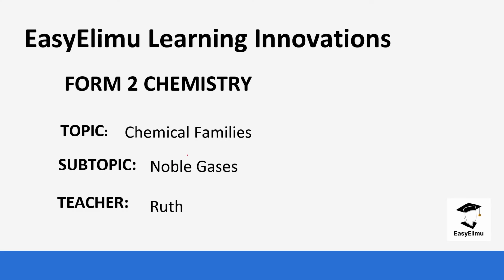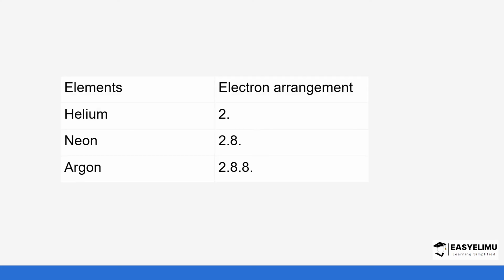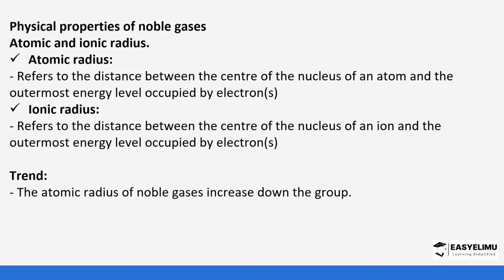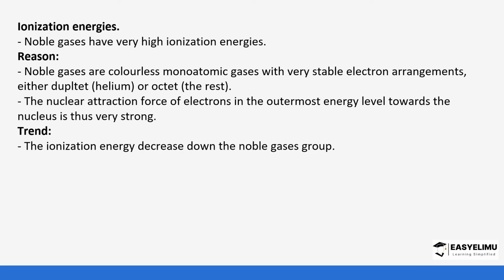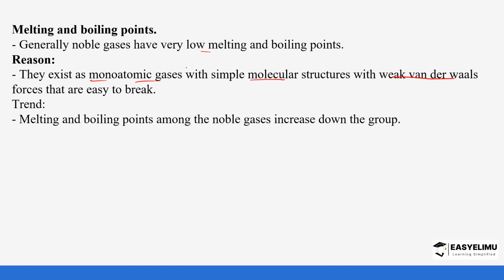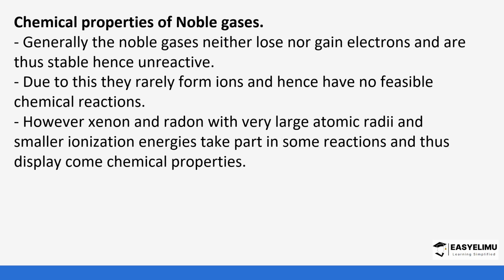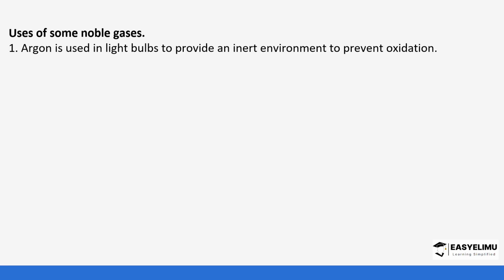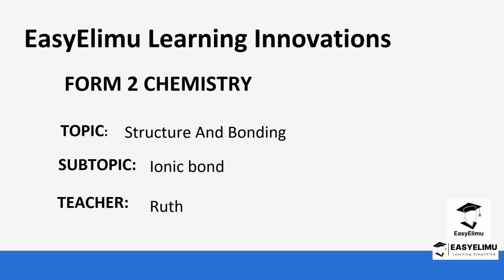Noble gases Chemistry Form 2 Topic; (Chemistry Form 2 Topic 2 Chemical Families Lesson 4 0f 4)